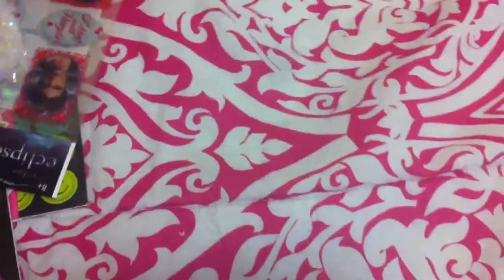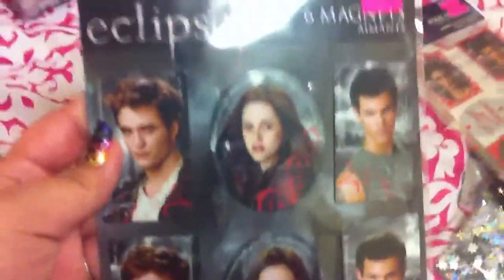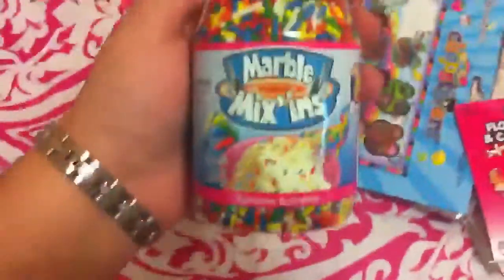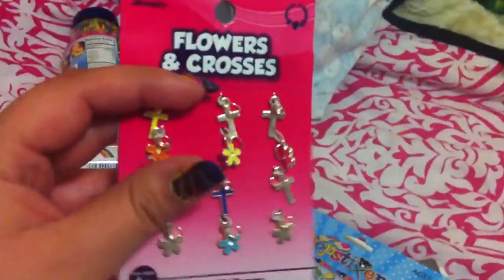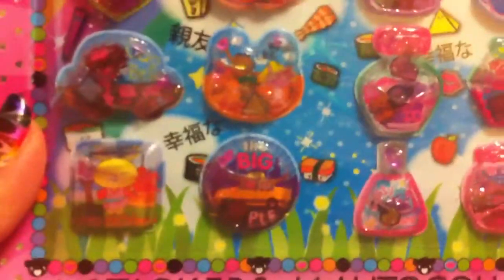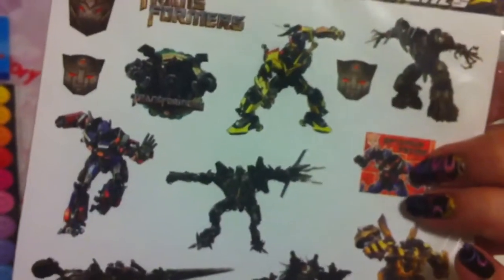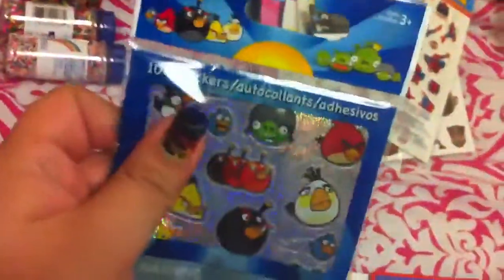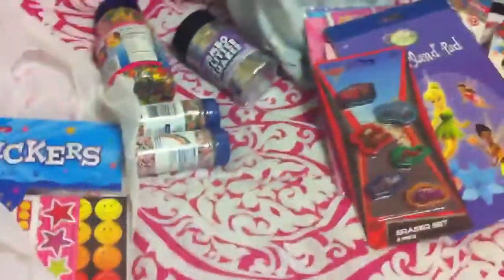Haul Part 1 [Walmart&Wally's](Feb12)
Haul of items purchased at Wally's Card and Party Factory & Walmart
 ( I am open to trades, so if you are interested, let me know!)